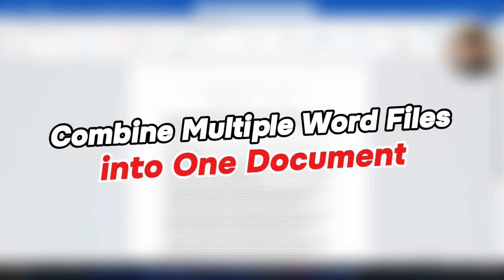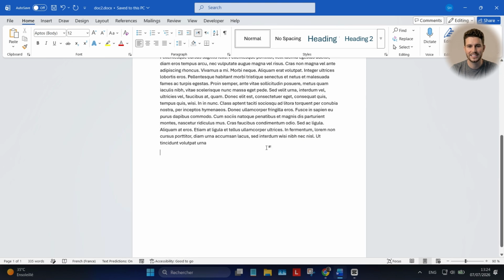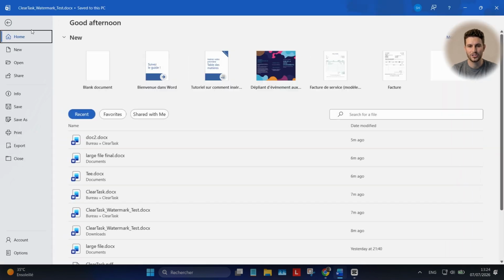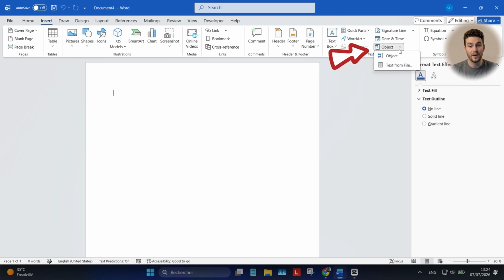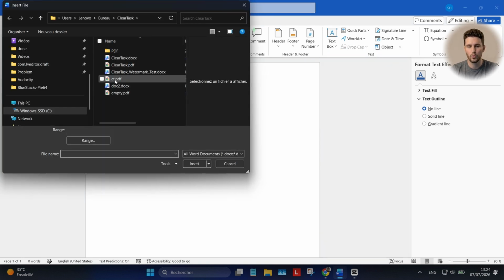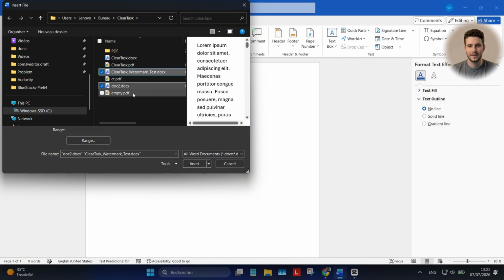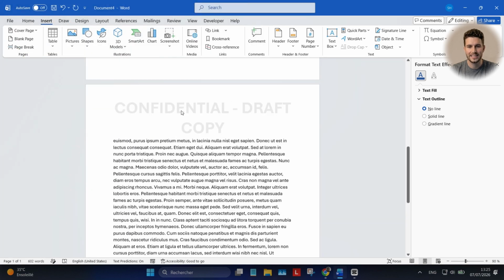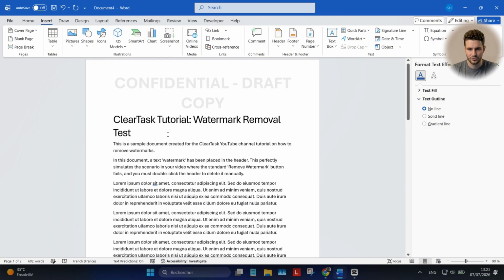How to Merge Word Documents in Seconds (Combine Multiple Word Files)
Stop wasting time copying and pasting to combine your Microsoft Word documents.

In this video, I'll show you how to merge multiple Word files into a single document using the built-in "Text from File" feature — completely hassle-free.
Perfect if you're struggling with managing scattered reports, chapters, or messy text files.
By the end, you'll have a fully working, seamlessly merged document in just a few clicks.

In this video:
→ Where to locate the hidden "Text from File" tool
→ How to select and insert multiple documents at once
→ The trick to controlling the exact order of your merged files